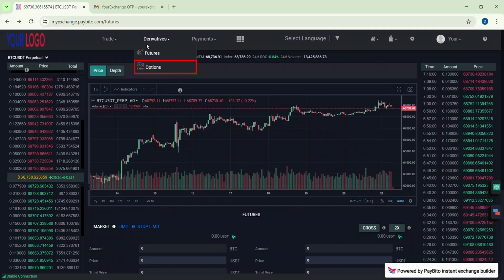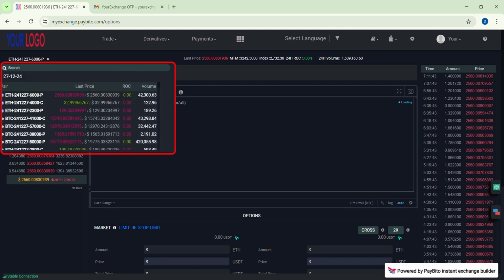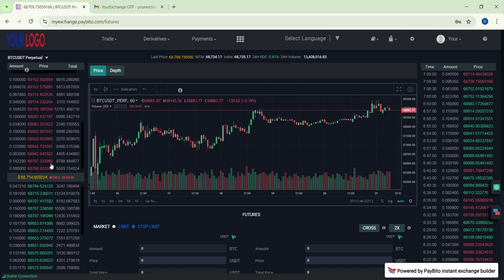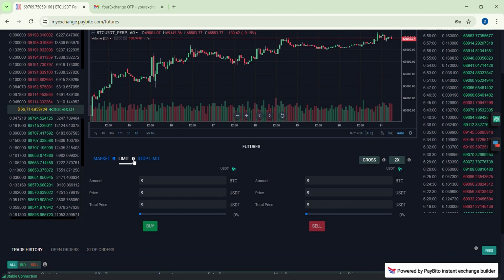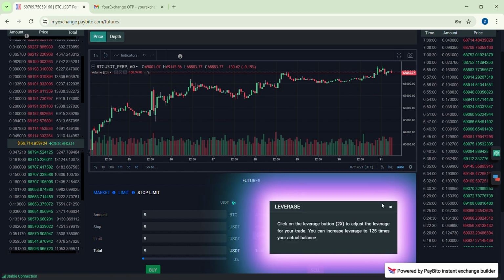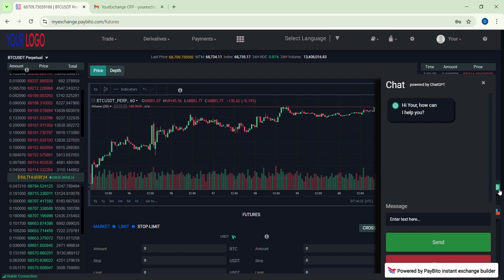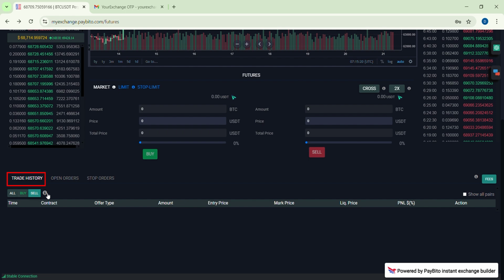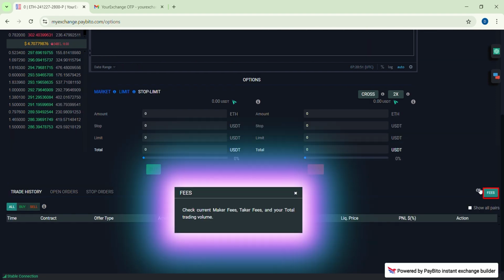Options Derivatives Trading Walkthrough | Leverage, Margin Modes & More Explained!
Welcome to the "Options Derivatives" section on YourExchange! This step-by-step tutorial will walk you through the essential features of options trading, including how to manage contracts, leverage, and margin modes effectively.

What You'll Learn:
– Overview of the Options Derivatives Section
– Exploring Contracts and Selecting Asset Pairs
– Understanding the Order Book Layout
– Using Price and Depth Charts
– Setting Market Limits and Stop Limits
– Changing Margin Modes (Cross vs. Isolated)
– Adjusting Leverage (Up to 125x)
– Integrated AI Assistance Powered by ChatGPT
– Reviewing Trade History, Open Orders, and Stop Orders
– Accessing the Detailed Fee Structure

Maximize your options trading potential with this comprehensive guide!